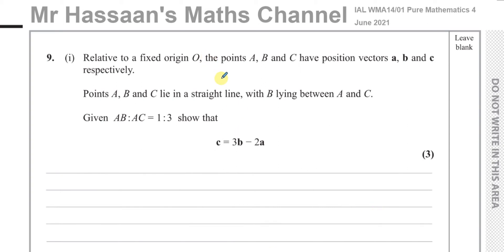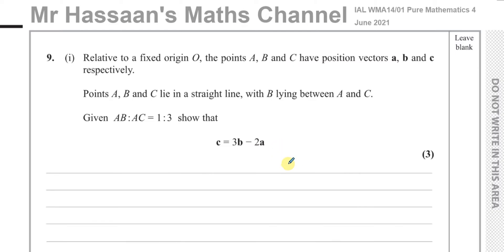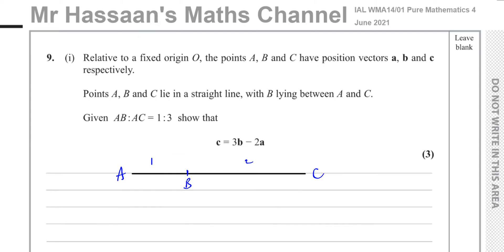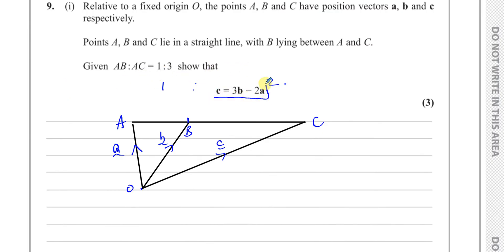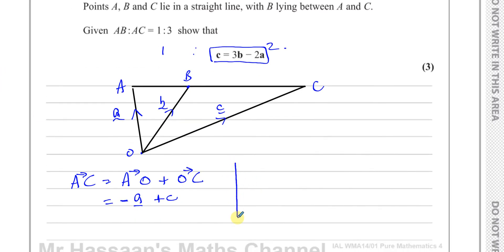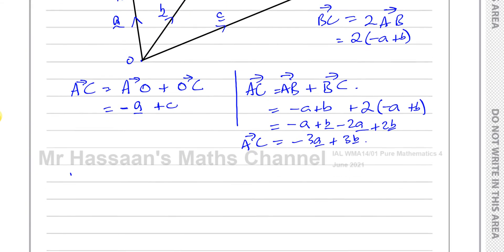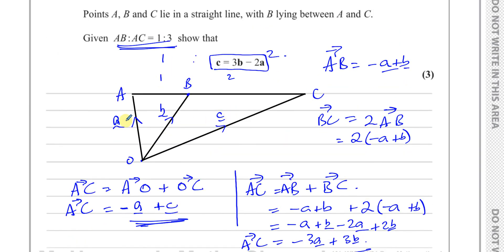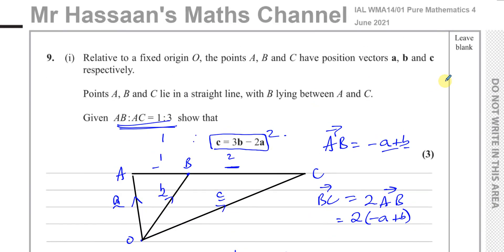WMA14 01 IAL (Edexcel) P4 June 2021 Q9 i Vector Geometry Proofs